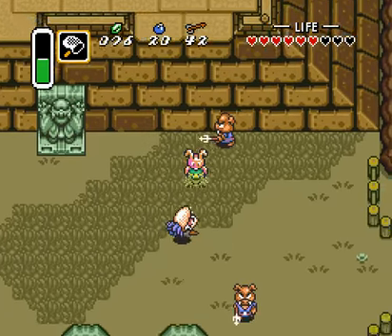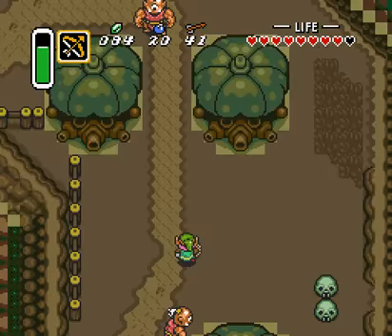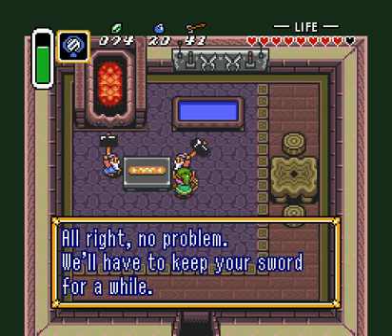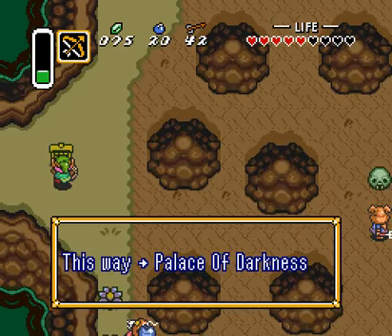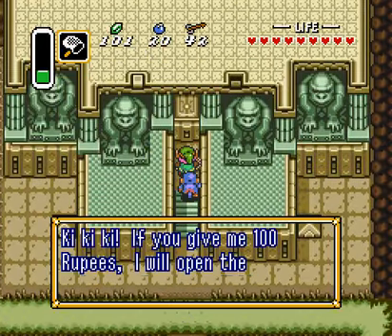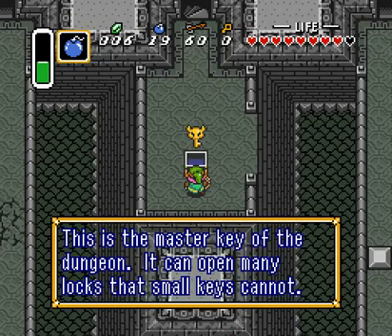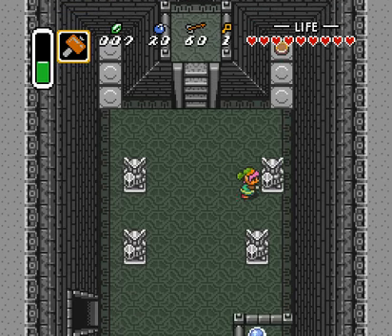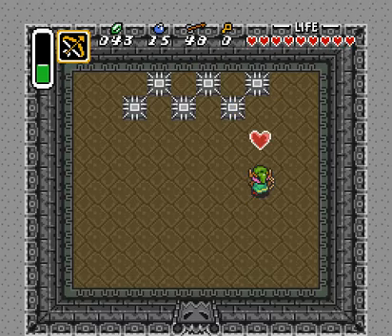Legend of Zelda: The Dark Side of the World